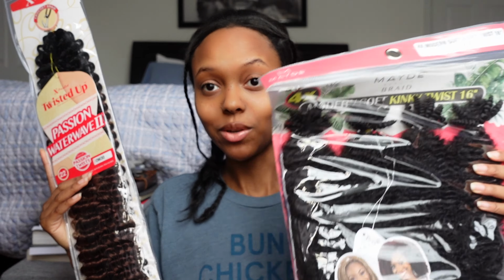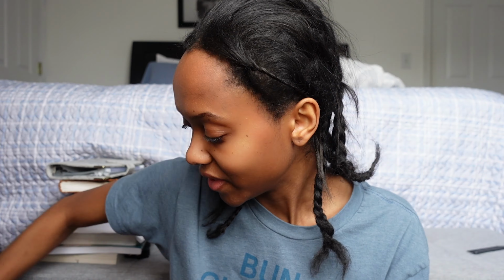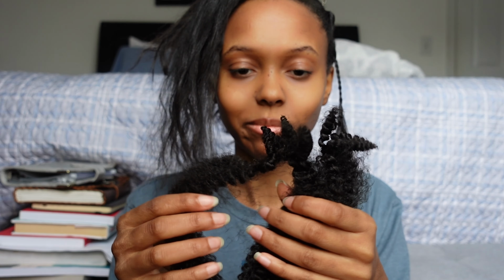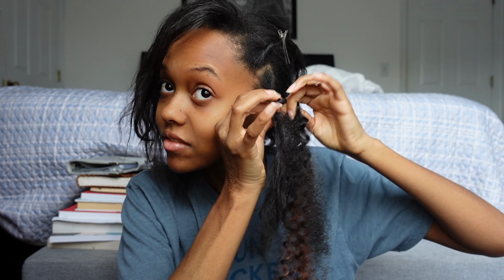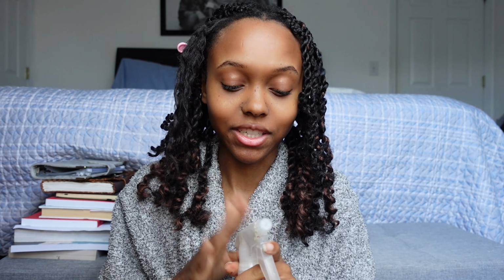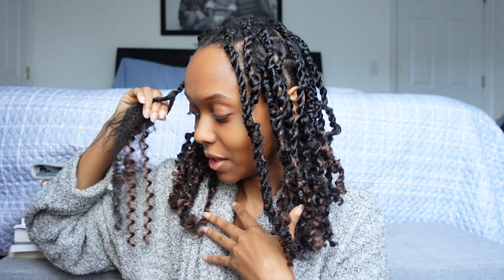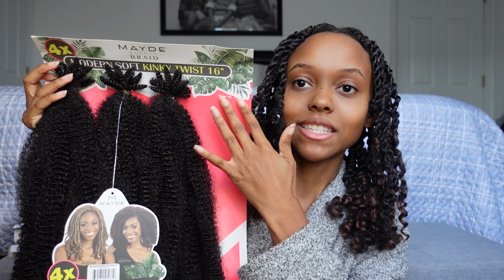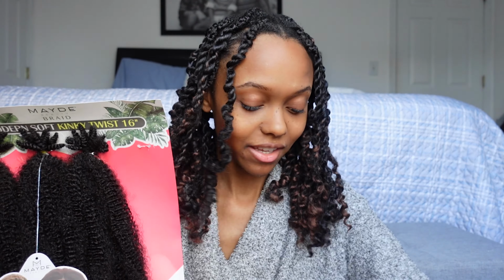Passion TWIST for hair GROWTH